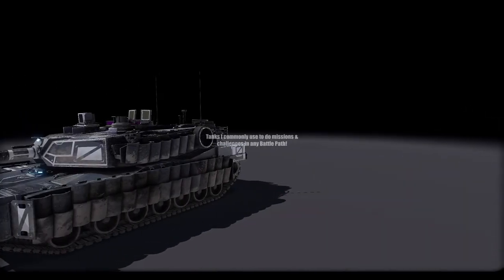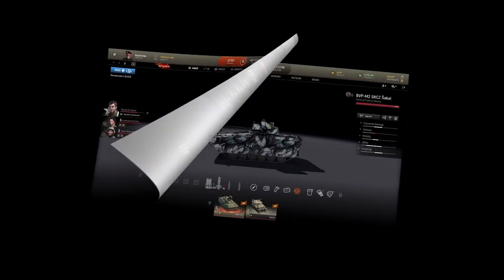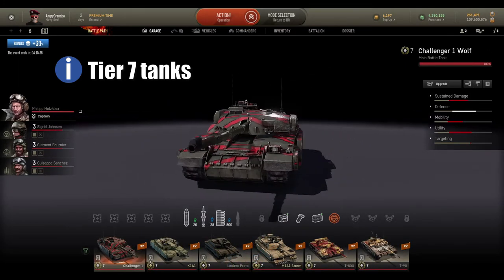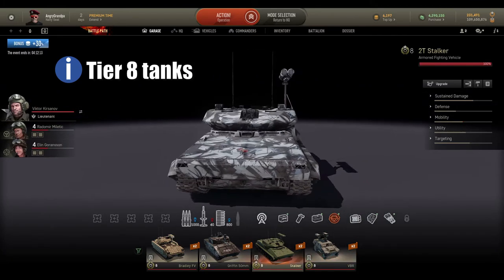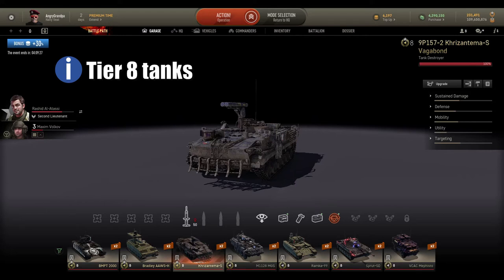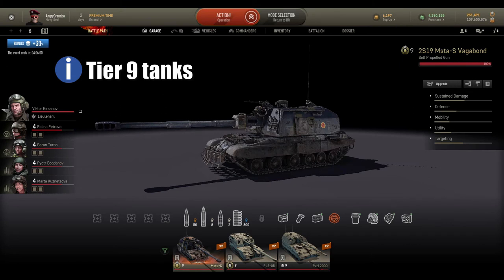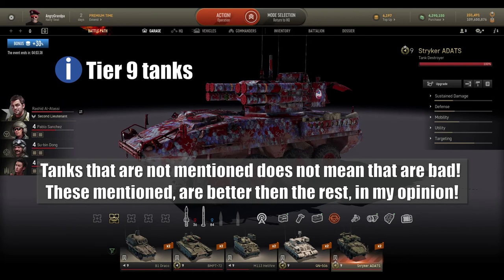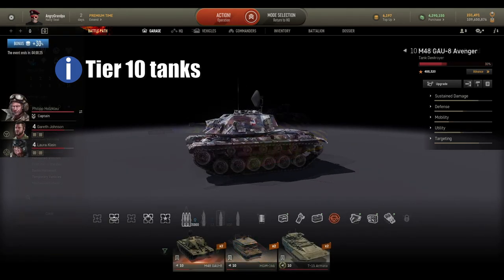Tanks to do any missions & challenges easier | Battle Path Info | Tips | Guide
This is a video that I forgot to do it & I apologize. For the future battle paths, here is a quick video about, what tanks I use to do missions & challenges and perhaps you can learn or comment your opinion about your own preferential tanks, from tier 5 to 10. Enjoy!